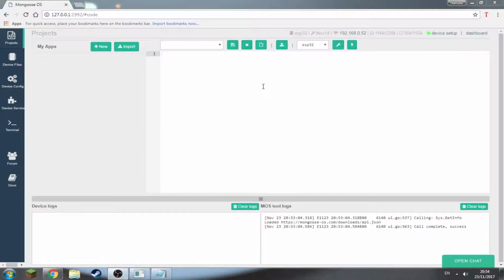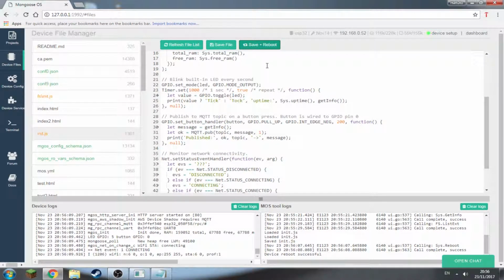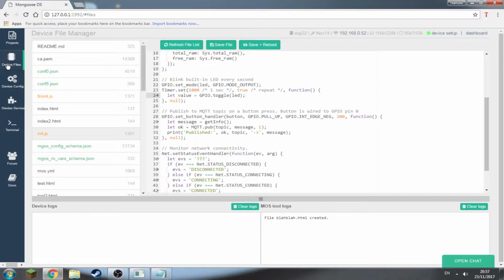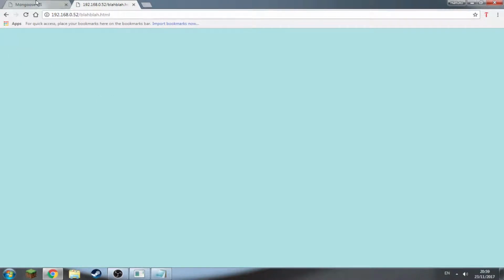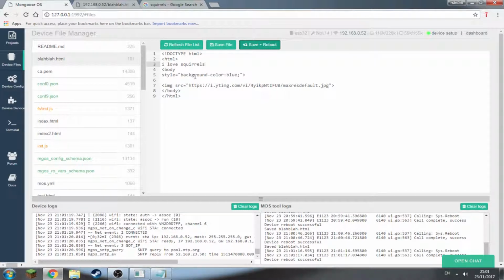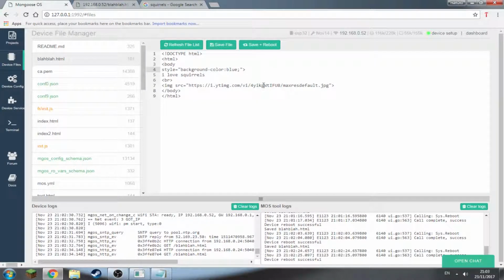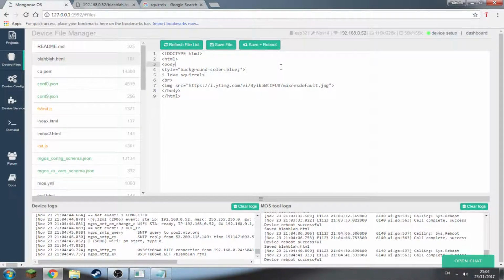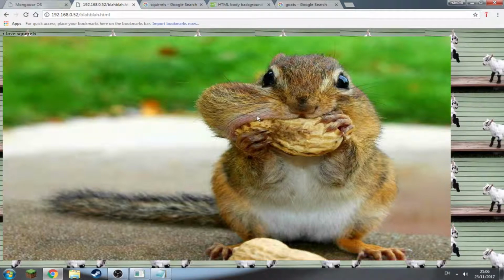How to Make a Website with an ESP32